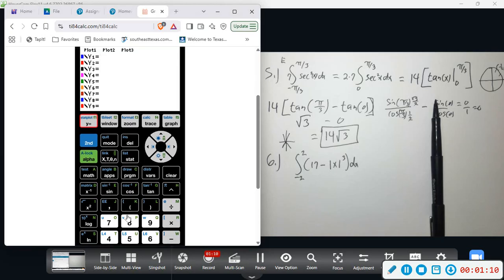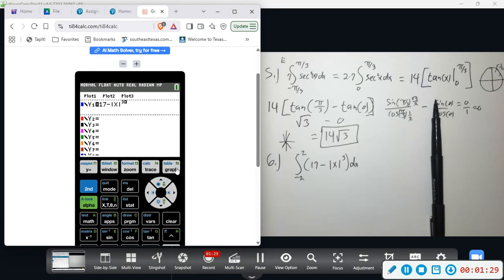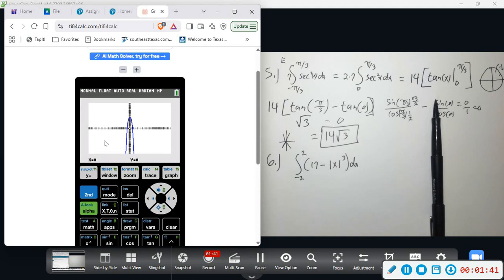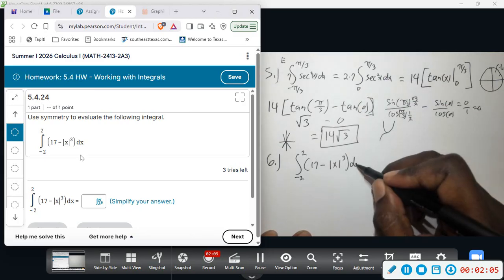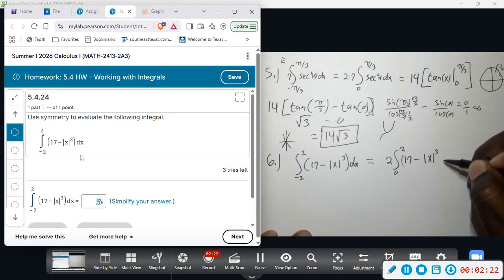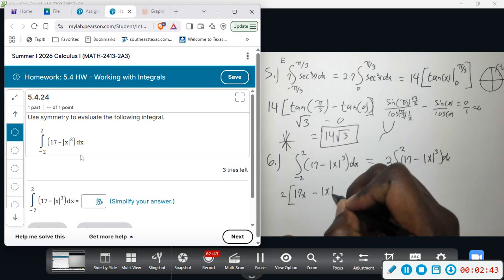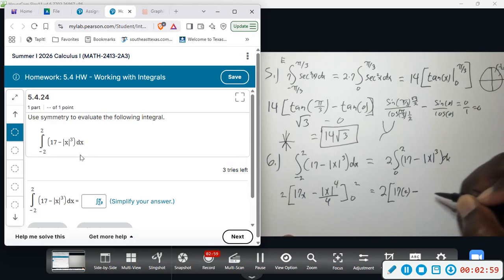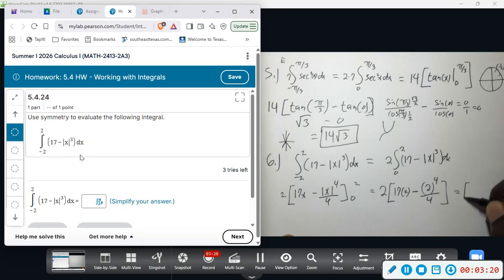LIT Cal 1 5 4 Working with Integrals 6